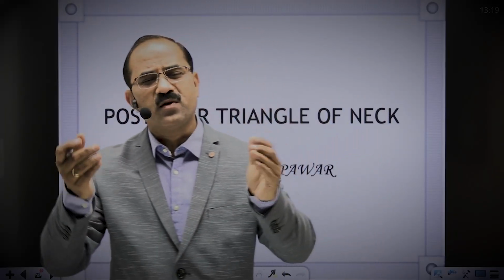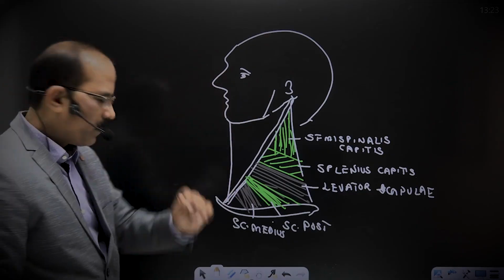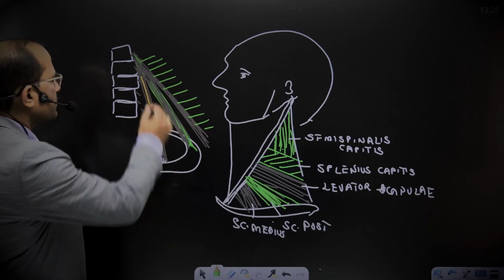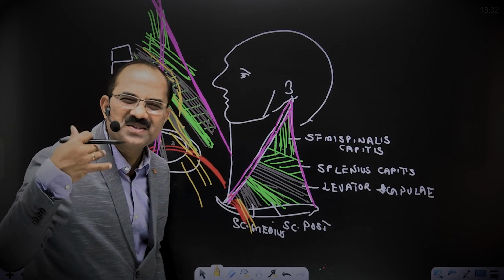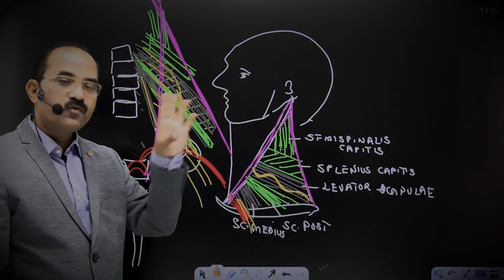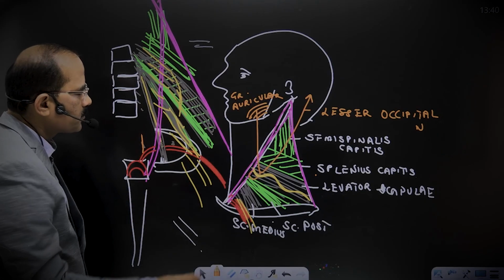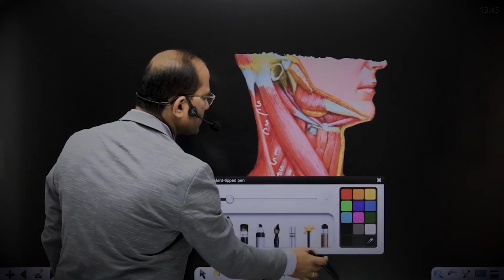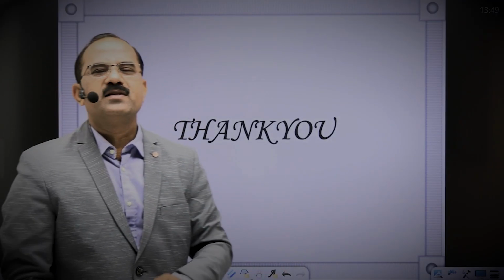Posterior Triangle of Neck: Boundaries, Contents & Clinical Anatomy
Welcome back to Anatomy Unlimited! In this highly comprehensive and conceptually polished session, Dr. Pradeep Pawar provides a masterclass on the clinical anatomy of the Posterior Triangle of the Neck.

Tailored specifically for MBBS undergraduate students and medical graduates preparing for postgraduate examinations like NEET PG, FMGE, and INI-CET, this lecture transforms a traditionally challenging topic into an absolute scoring area. Using clear whiteboard drawings, diagnostic cross-sections, and real-time review matrices, Dr. Pawar clarifies anatomical layers and spatial networks with elite clarity.

What This Specific Session Covers:

Gepping the Boundaries: A detailed structural breakdown of the triangle's borders, including the sternocleidomastoid, trapezius, and clavicle.

The Layered Floor: Step-by-step mapping of the muscles constituting the floor from superior to inferior—featuring a critical, frequently-tested MCQ breakdown on why the scalenus anterior is excluded.

Deep Cervical Fascia & Sheaths: Deep-dive analysis of the prevertebral fascia and the derivation of the axillary sheath.

Anatomical Contents: Complete trace of key neurological and vascular structures traversing the space (Subclavian Artery, Brachial Plexus, Spinal Accessory Nerve, Cervical Plexus branches, and Occipital Artery).

High-Yield Clinical Correlations: In-depth breakdown of accidental surgical damage to the Spinal Accessory Nerve during lymph node excision biopsies, explaining why it results in isolated trapezius paralysis, loss of overhead abduction, and dropped shoulders.

What Viewers Will Learn From This Particular Video:
By watching this complete lecture, viewers will acquire a complete conceptual blueprint of the neck's posterior compartment. Medical aspirants will learn how to approach complex clinical vignettes regarding nerve entrapments, visually identify structures across multiple cross-sectional angles, and easily eliminate distractors in multiple-choice questions to secure top ranks.

Timestamps:
00:00 Introduction & Subdivisions of Neck Triangles
01:14 Boundaries of the Posterior Triangle
01:27 Muscles Forming the Floor (High-Yield MCQ Note)
04:30 Prevertebral Fascia & The Floor Anatomy
05:59 Introduction to the Contents of the Posterior Triangle
10:05 Subclavian Artery & Relations with Scalenus Anterior
12:00 Brachial Plexus Alignment in the Neck
12:43 Spinal Accessory Nerve (CN XI) & Important Clinical Correlations
16:25 Branches of the Cervical Plexus Detailed
17:00 Recapitulation of Boundaries & Floor Structures
18:50 Prevertebral Fascia & Derivation of the Axillary Sheath
20:15 Detailed Cutaneous Branches of the Cervical Plexus
22:15 Occipital Artery Anatomy
22:32 Summary Notes: Key Contents on Paper
24:42 Introduction to the Roof of the Posterior Triangle
25:50 Identification of Structures in Clinical Slides
26:36 Cross-Sectional Anatomy: Investing Layer of Deep Cervical Fascia
29:43 Conclusion & Final High-Yield Tips